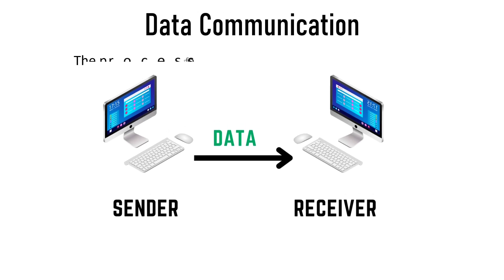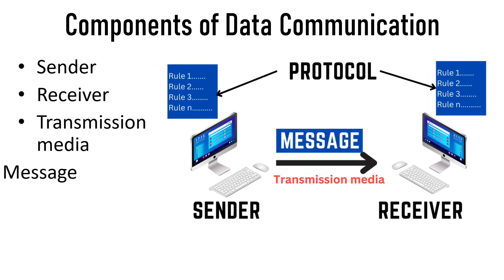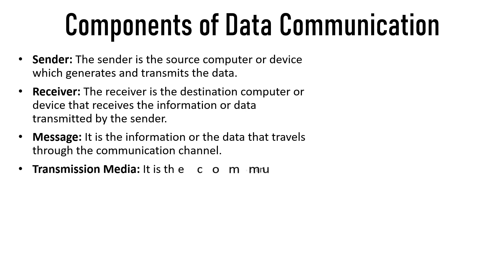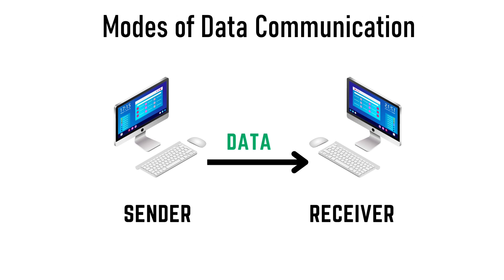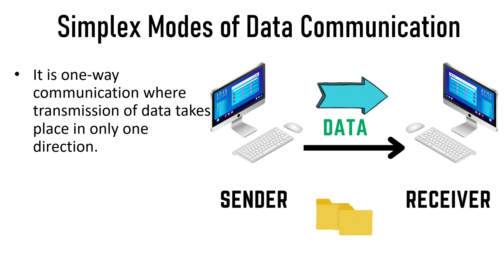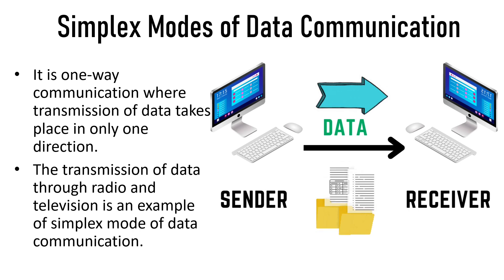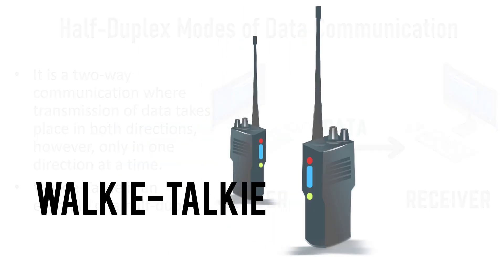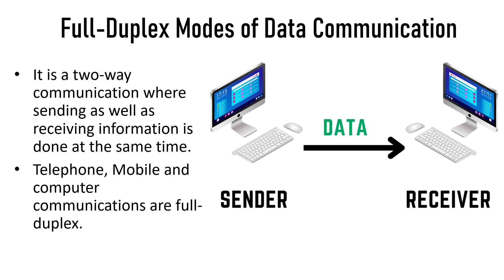Data Communication| Components of data communication| Simplex| Half-duplex| Full-duplex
What is Data Communication?| Components of data communication| Simplex| Half-duplex| Full-duplex

It's all about data communication in a computer network. Besides data communication, components of data communication and modes of data communication like simplex, half-duplex, and full-duplex are explained in detail.
Key moments
0:20 Data communication
1:00 Components of data communication
2:45 Modes of data communication
3:20 Simplex mode
4:30 Half-duplex mode
5:18 Full duplex mode